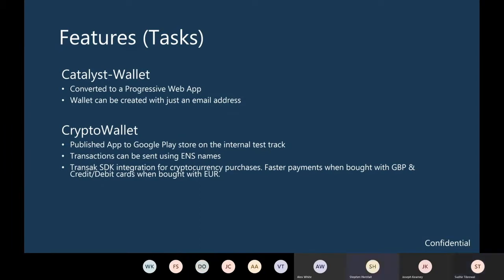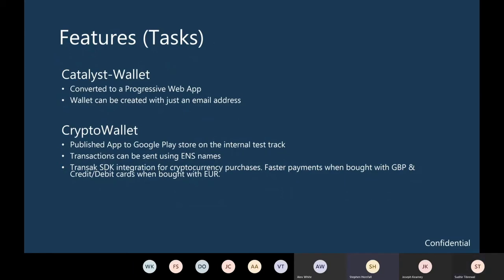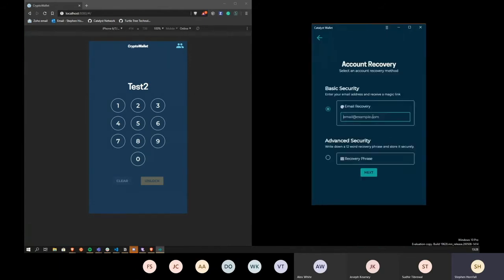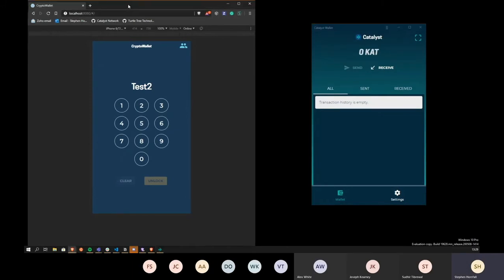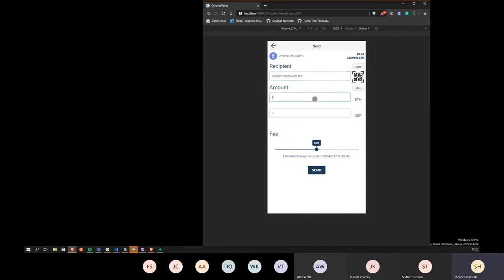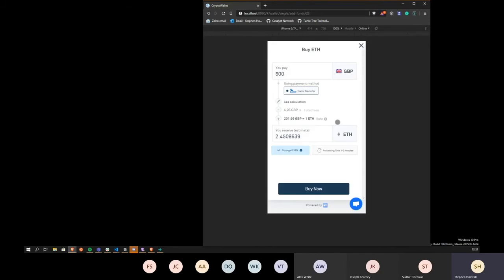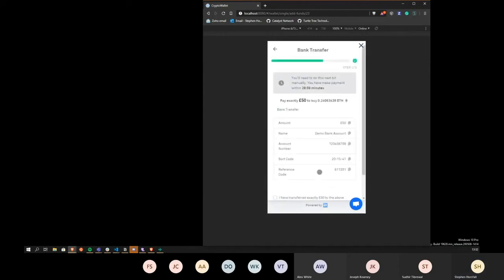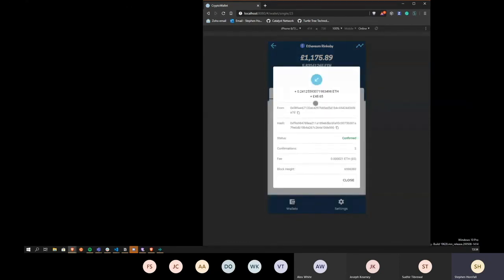Cent Sprint [1]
Cent will be launching soon 🎉 It is a software crypto wallet that helps you easily invest in cryptocurrency and earn some money 💵

Filmed: 02 June 2020